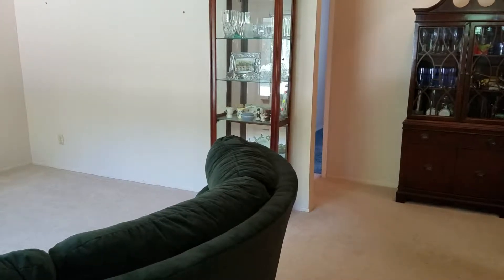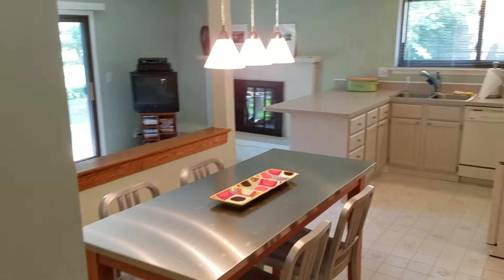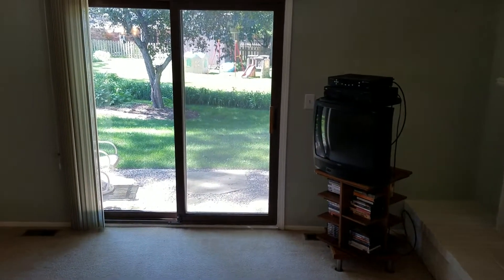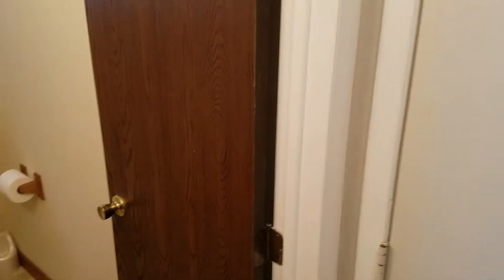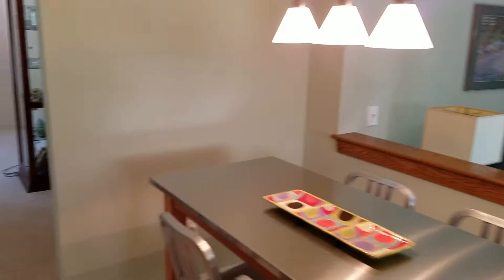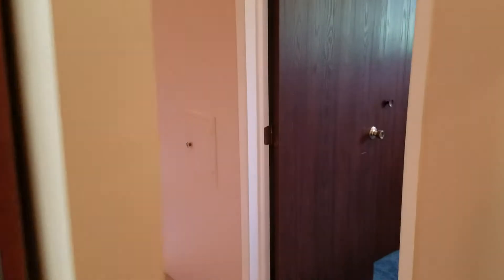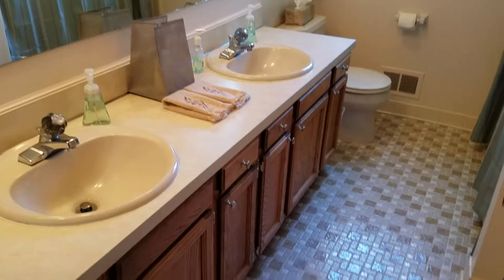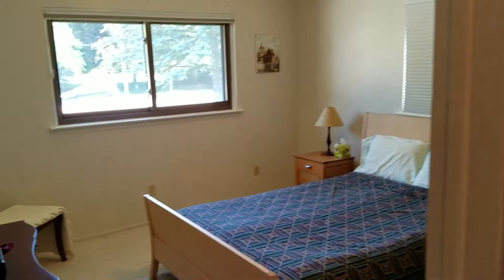388 Oakbrook Court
A home for sale, located at 388 Oakbrook Court, Saline, Michigan.